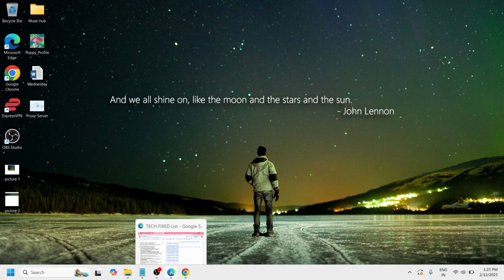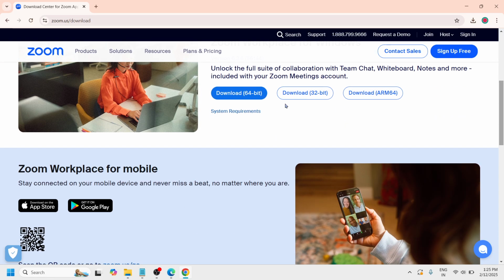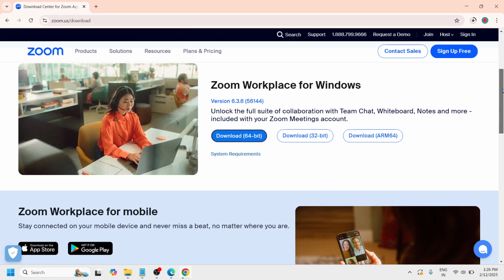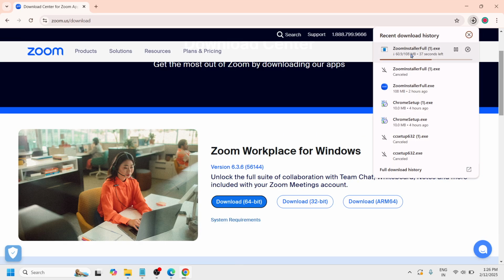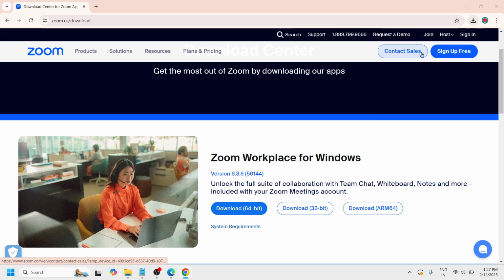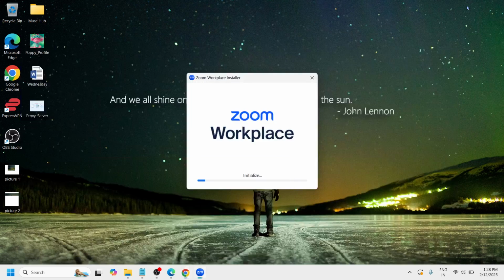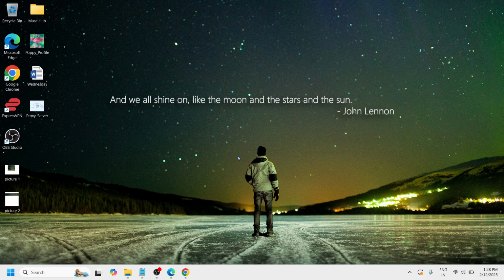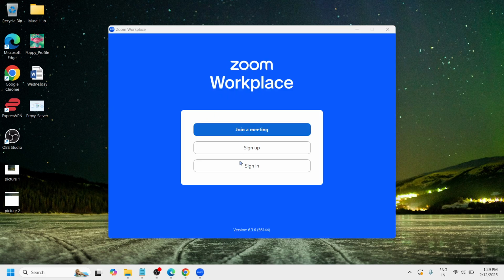How To INSTALL Zoom Application In Windows Or Laptop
Learn how to easily install the Zoom application on your Windows PC or laptop!   Follow simple steps to download and set up Zoom quickly. No extra software needed—just the official installer! Watch now and start your meetings hassle-free!